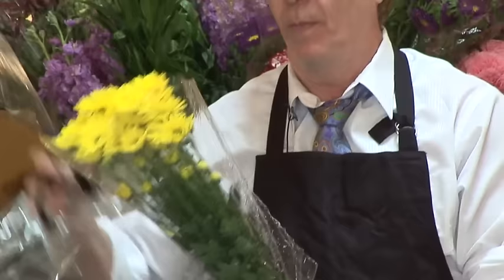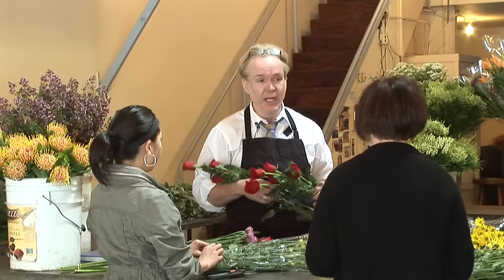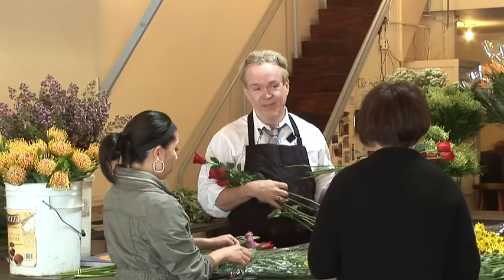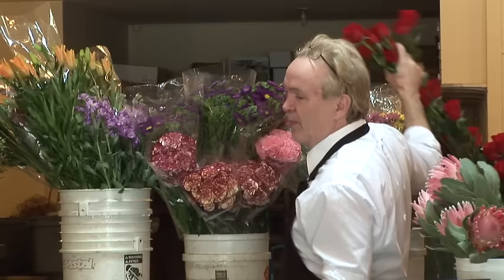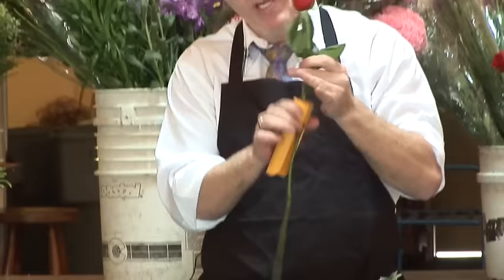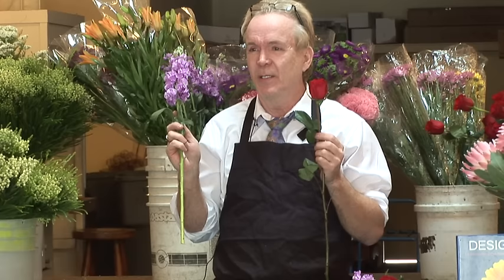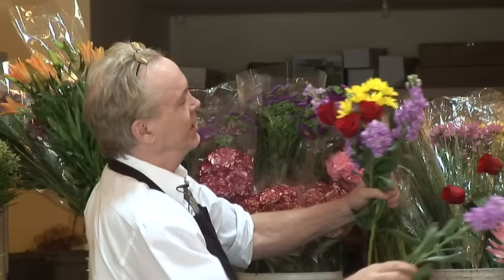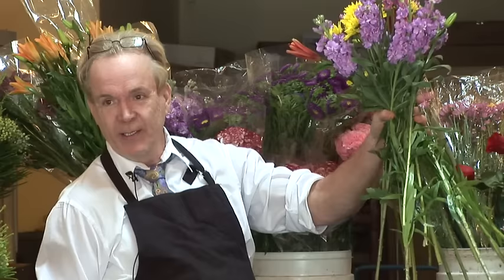Tried & True Formulas for Floral Design by Mike Gaffney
NEW
2025 European River Cruise & Floral Design Class with Michael Gaffney !

World renowned floral designer Michael Gaffney teaches flower design from the ground up. Learn from the master and you, too, could become a designer. Want an artistic, creative life that adds emotional significance to nearly any experience? Then consider American Floral Design Schools.

Mr. Gaffney is the Director of the "Chicago School of Flower Design," San Diego School of Flower Desgin, New York School of Flower Design, Minneapolis School of Flower Design, Milwaukee School of Flower Design, Miami School of Flower Design, San Francisco School of Flower Design.
We have Floral design schools in over 10 locations, Register online for classes near you